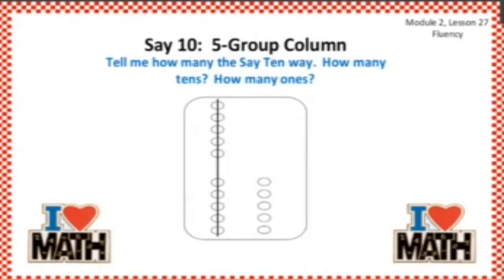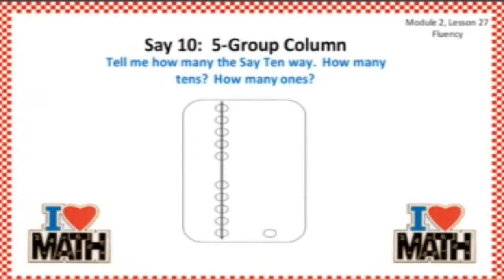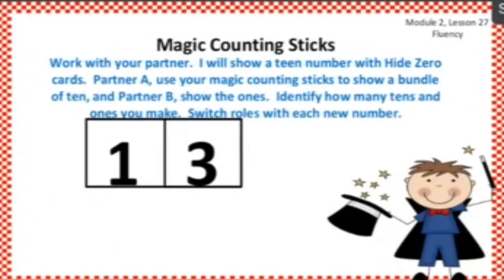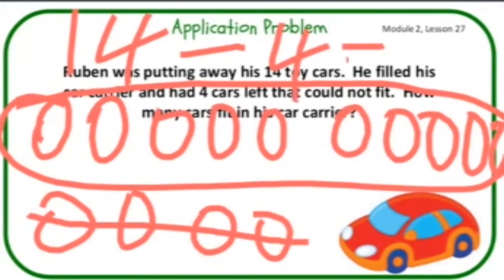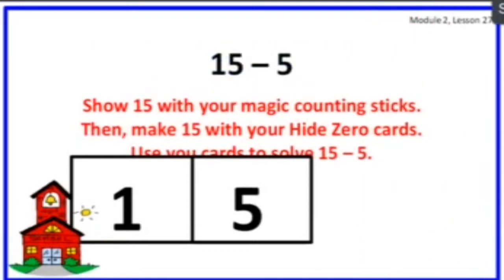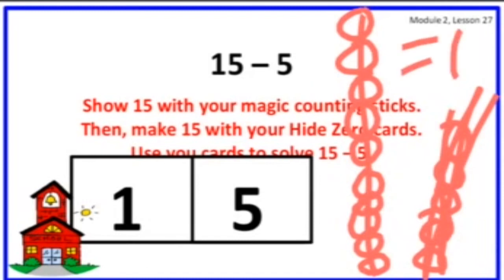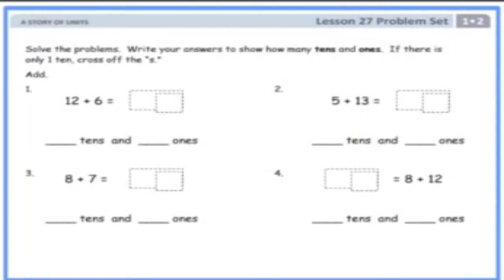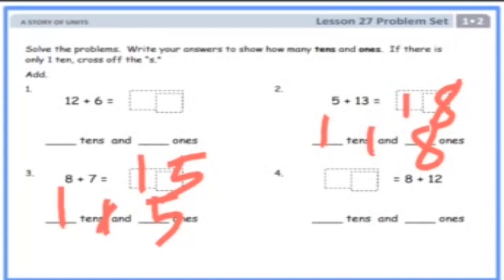LESSON 27 GRADE 1 MODULE 2